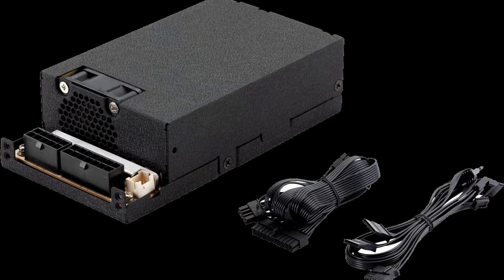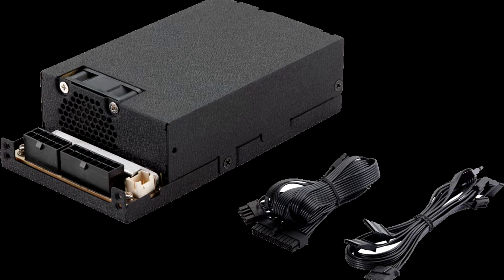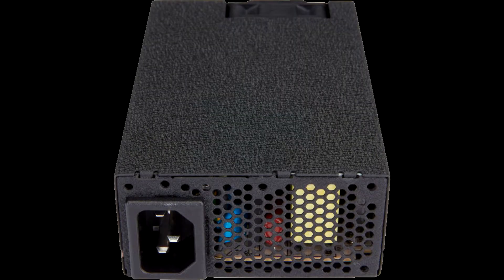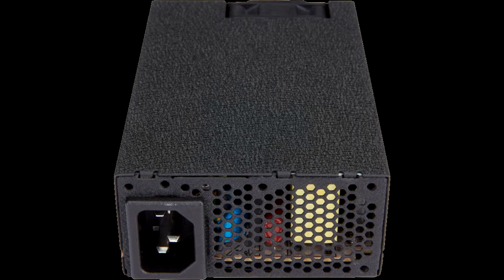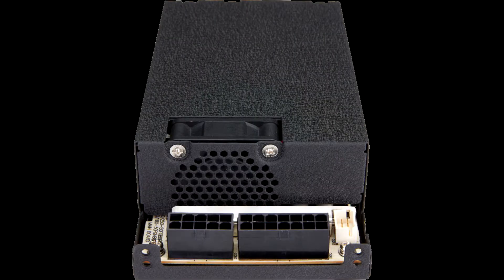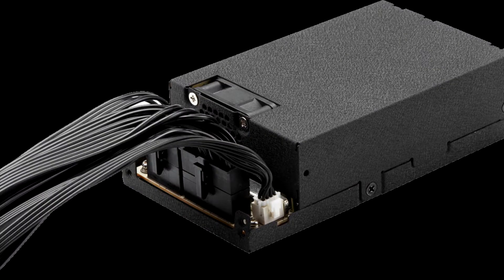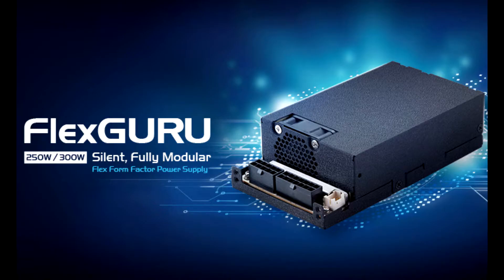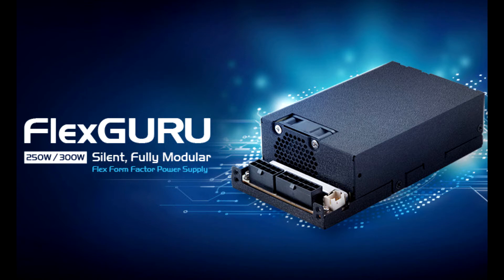FSP Unveils FlexGURU 250W and 300W Modular Power Supplies